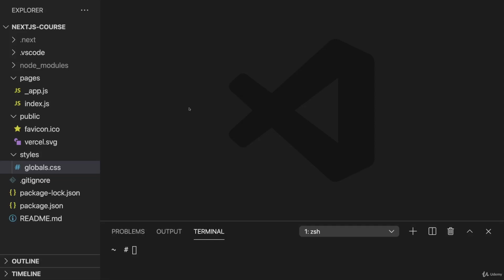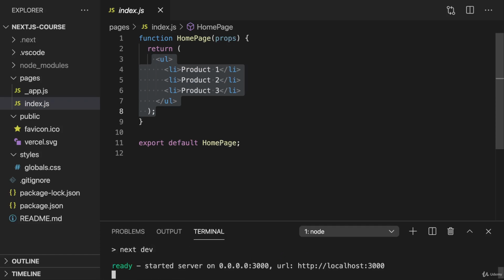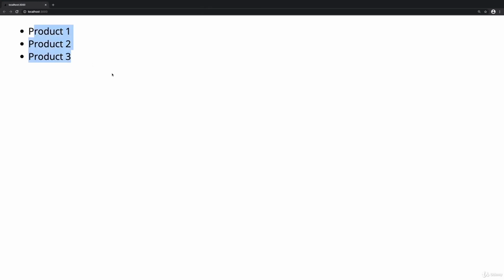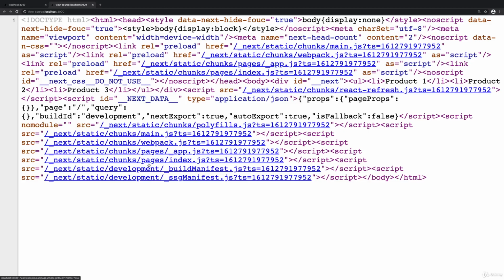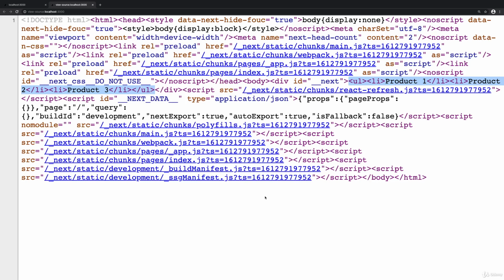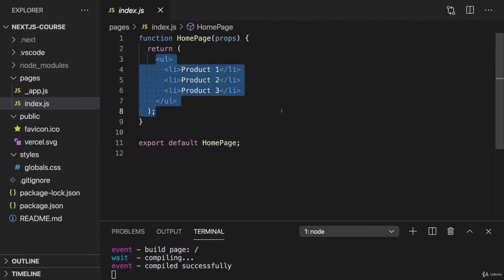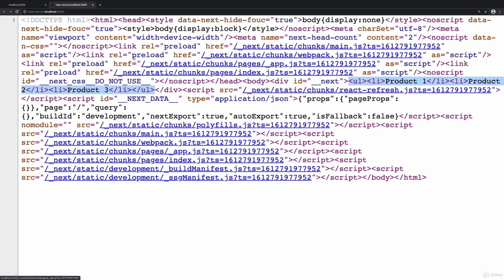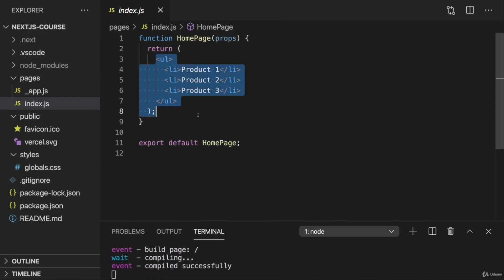087 NextJS Pre renders By Default!